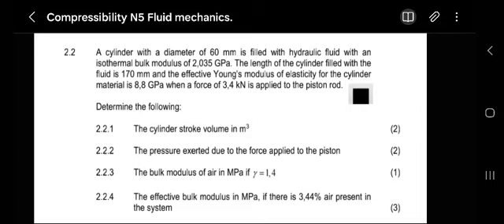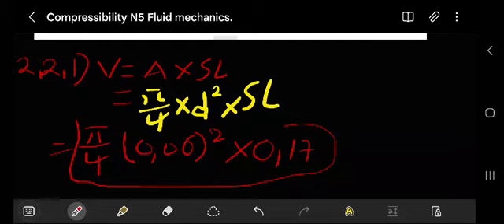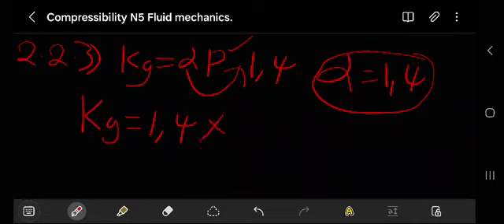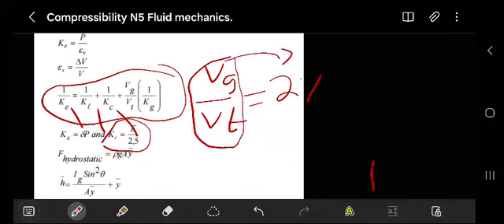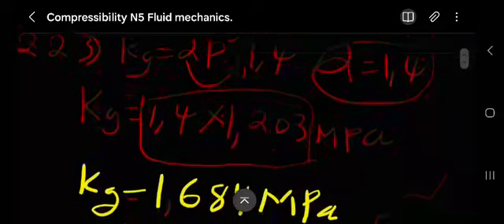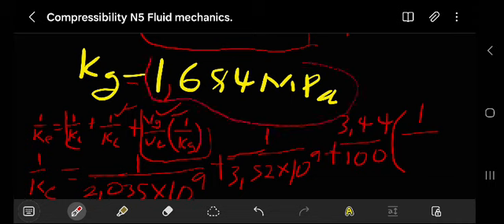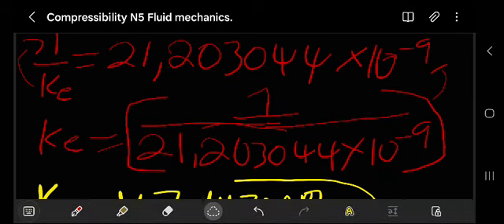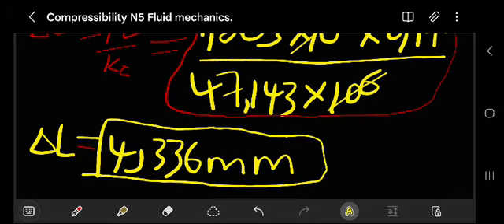Compressibility N5 fluid mechanics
How to find effective bulk modules, volume.
Isothermal bulk modules.